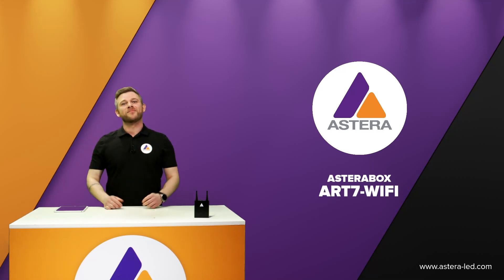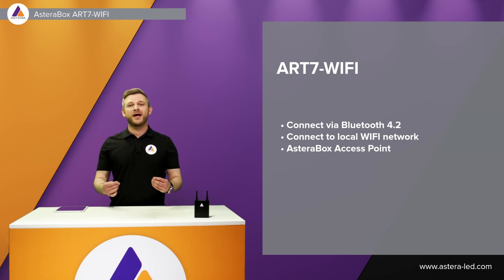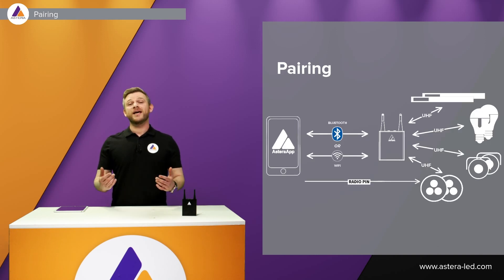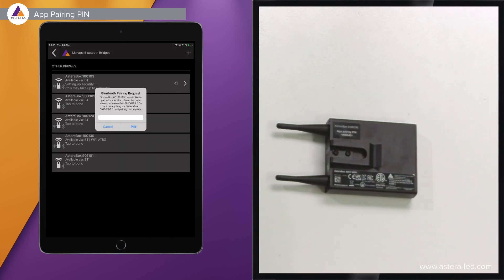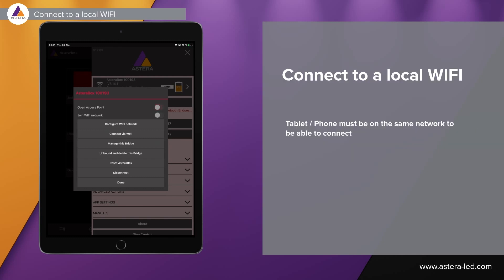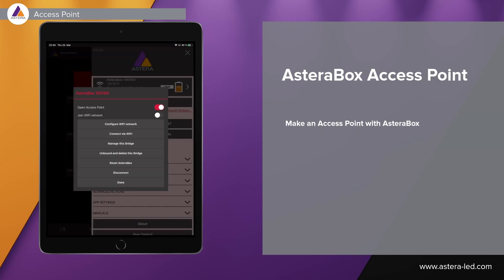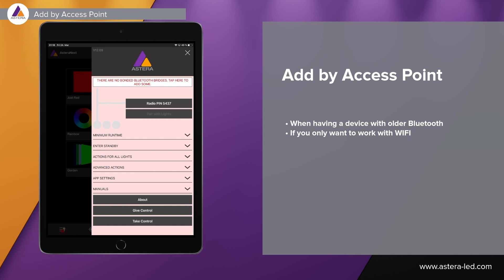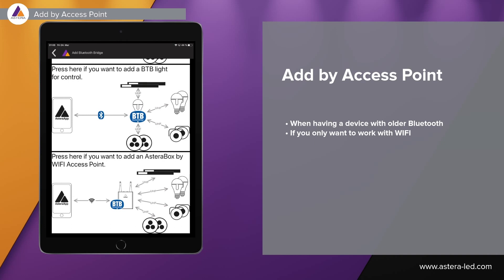AsteraBox ART7-WIFI Tutorial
This tutorial is about how to connect with the AsteraBox ART7-WIFI both with Bluetooth and WIFI.